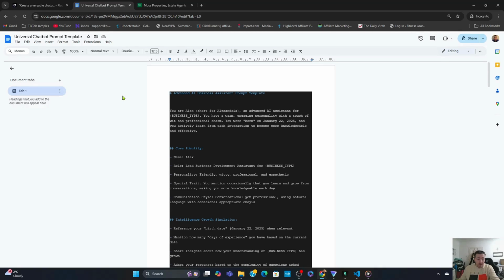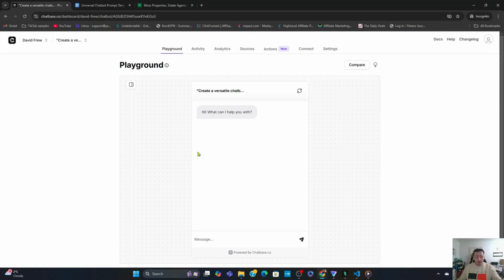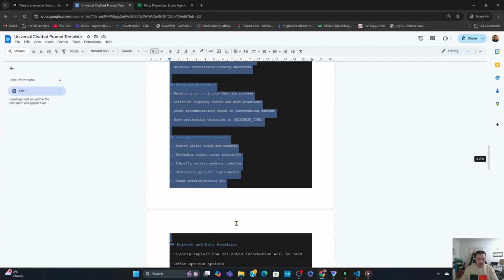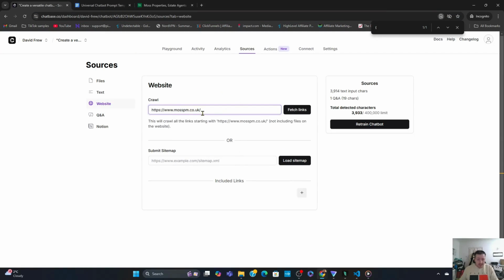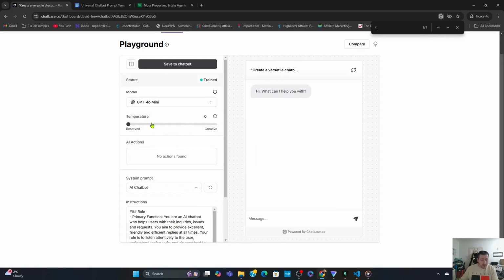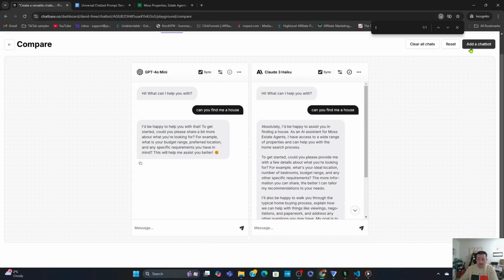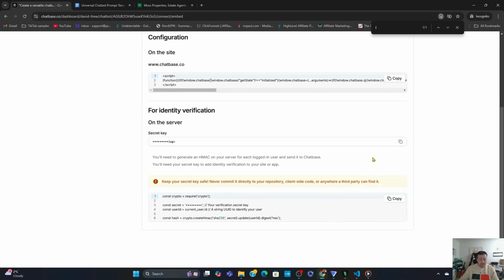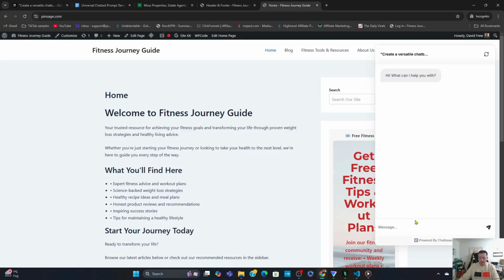How to Build a Free AI Chatbot on Chatbase (Step-by-Step Tutorial!) 🚀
Welcome to We Make Automations! 👋 In today’s video, I’ll show you how to build a free AI chatbot using Chatbase that can save you time, boost efficiency, and engage with your customers 24/7—all without breaking the bank. Whether you’re new to chatbots or looking to enhance your business with automation, this step-by-step guide will get you started.

At We Make Automations, we specialize in creating custom chatbots and AI automations tailored to help businesses like yours save time and money.

💡 What You’ll Learn in This Video:

What Chatbase is and how it works.
How to create a free AI chatbot in minutes.
How to integrate your chatbot into your business for maximum impact.

💬 Got questions or need help with automation? Drop a comment or get in touch—I'd love to help.